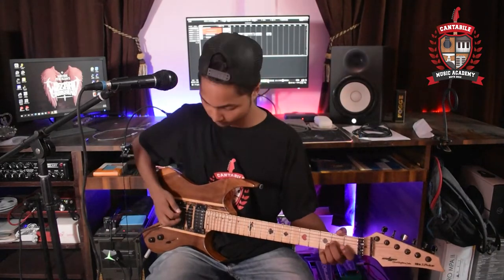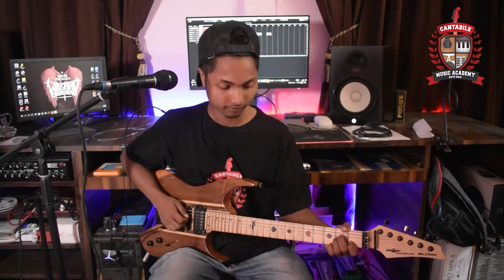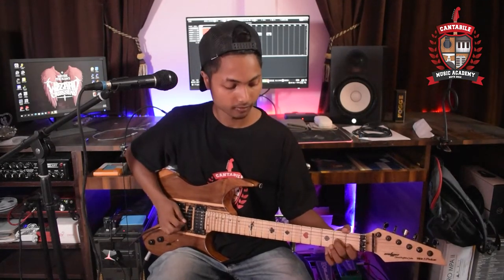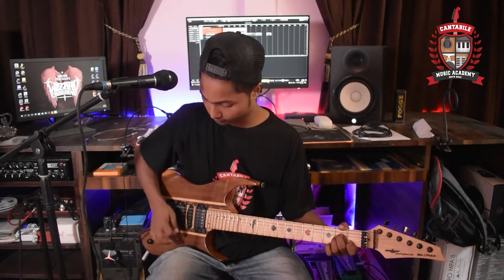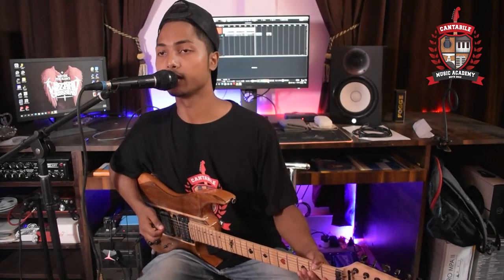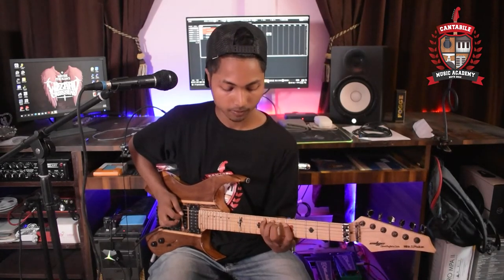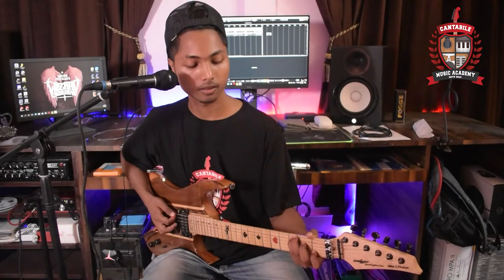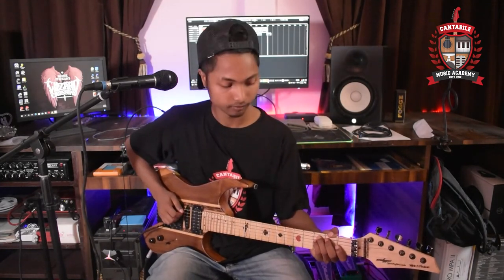Rohit Sarkar (Distinction Holder) - Rockschool Electric Guitar Debut Examination 2022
Rohit Sarkar who is a student of Cantabile Music Academy is one of the TOP Scorer of Rockschool Northeast Examination. He has managed to achieve Distinction in Rockschool Electric Guitar Debut Examination 2022.